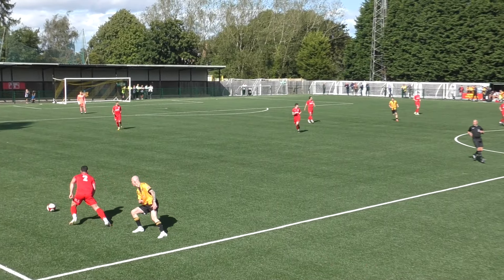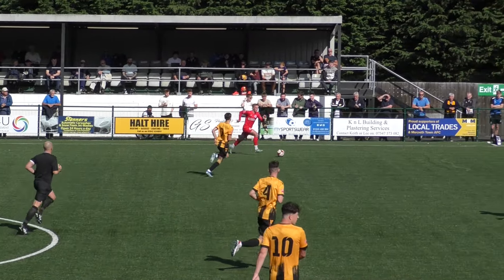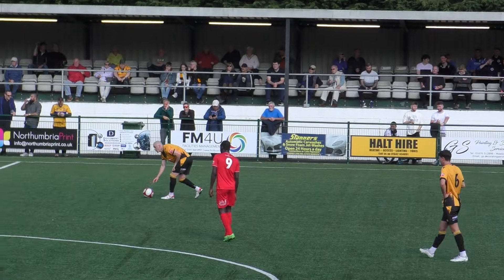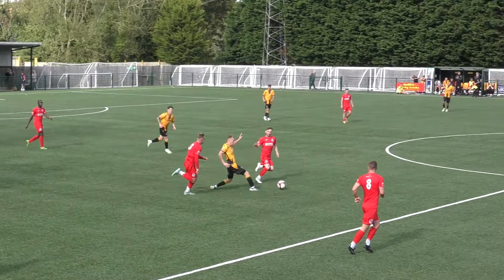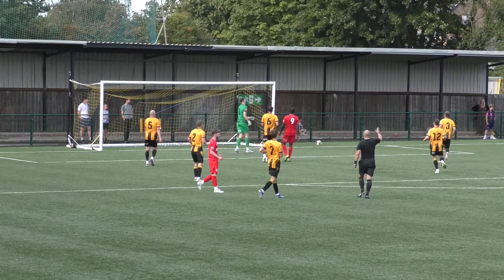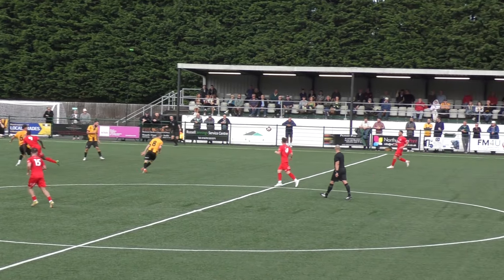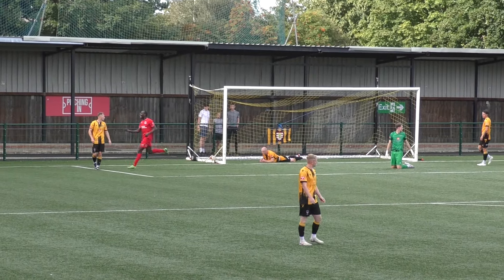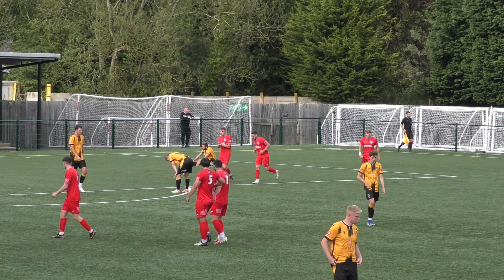Highlights: Morpeth Town 0 Warrington Rylands 3 (24/25)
📽️ Highlights from a 3-0 loss at home to Warrington Rylands in the Pitching In NPL Premier Division:

⚽️⚽️⚽️ Jake Burton (77', 81', 83')